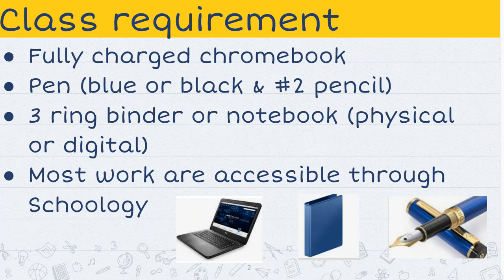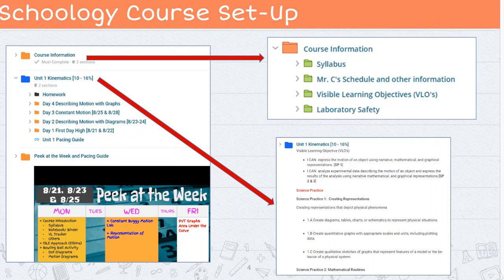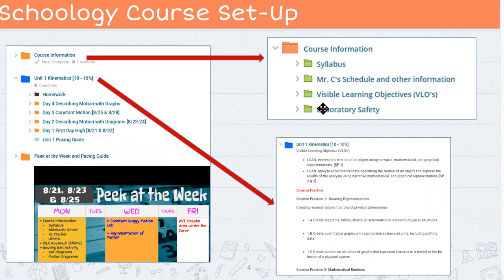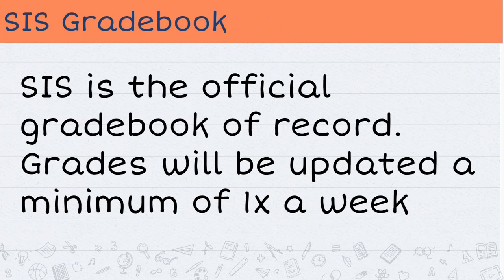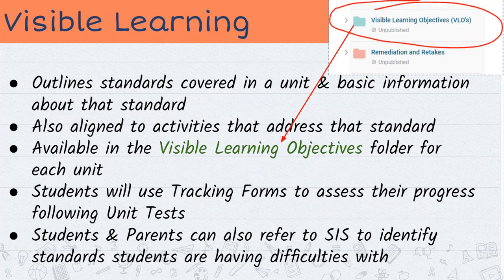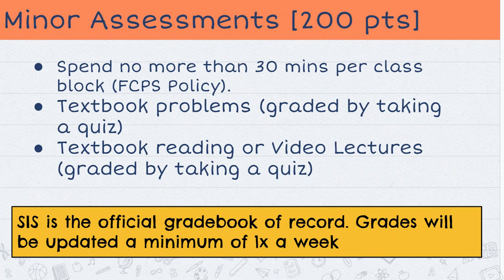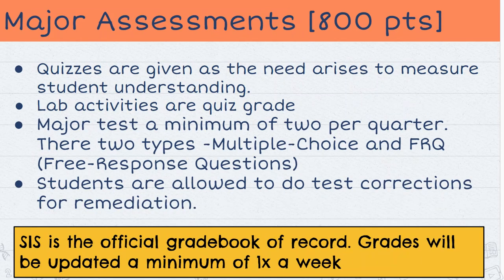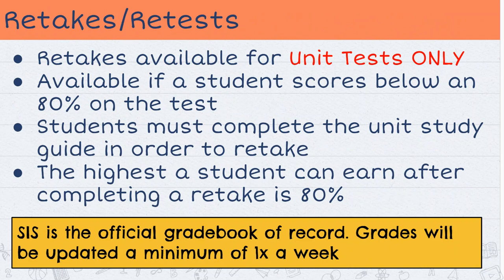BTSN AP Physics 1 8/30/2023 2:04:26 PM